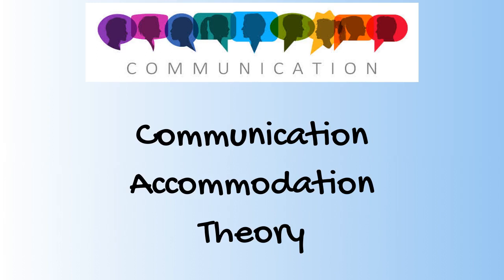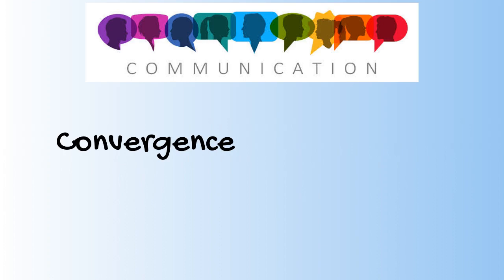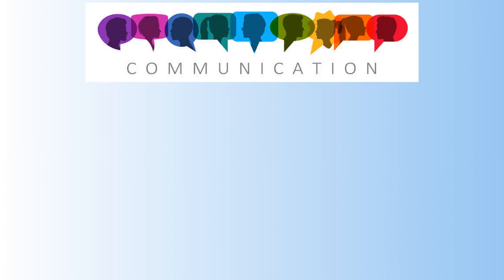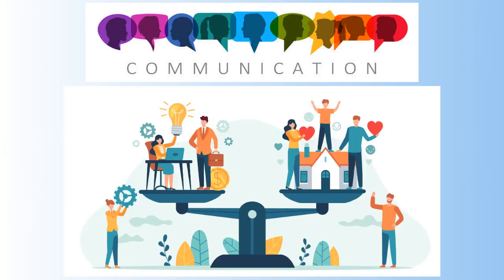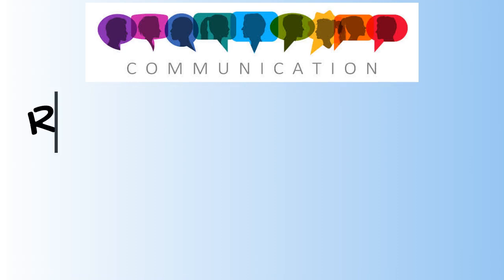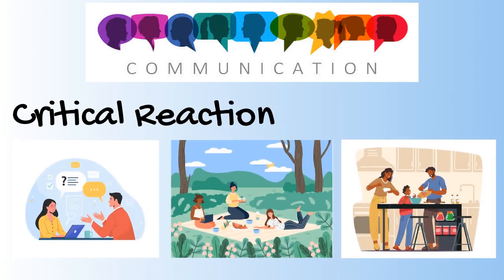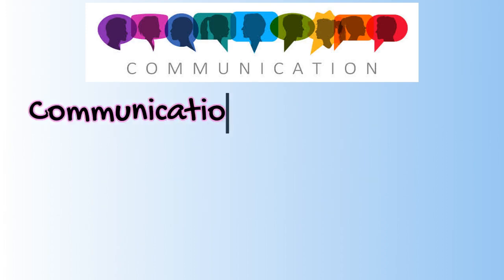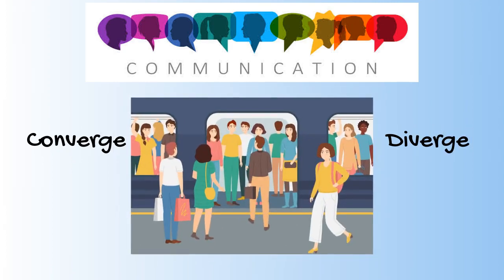Communication Accommodation Theory